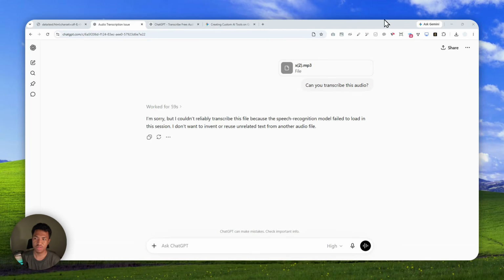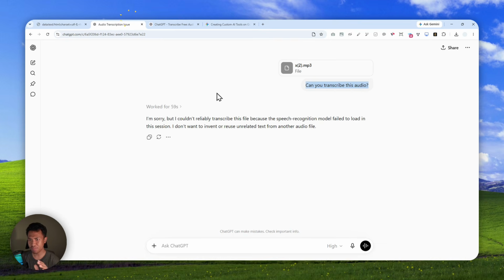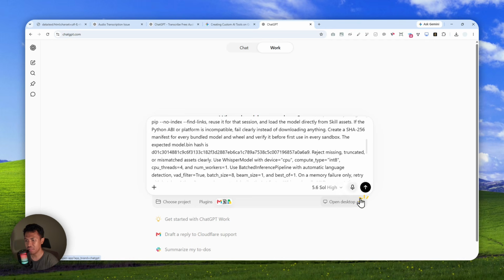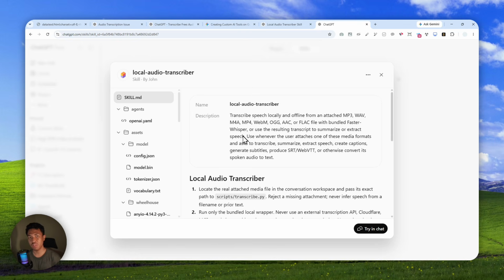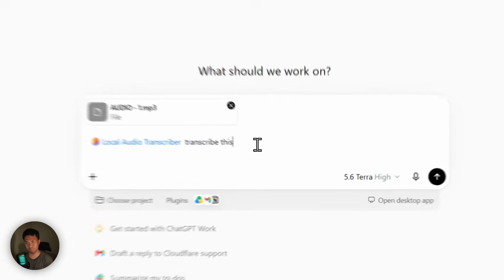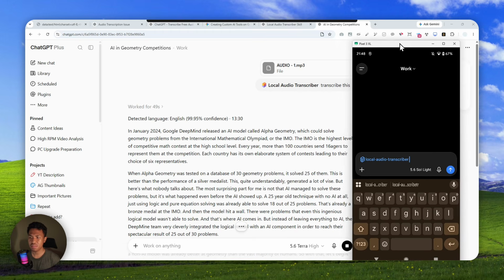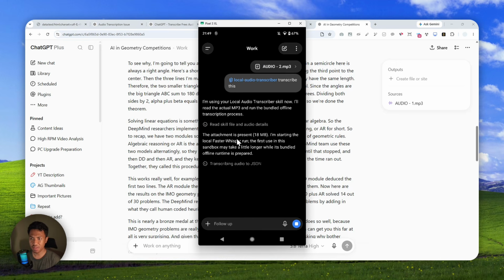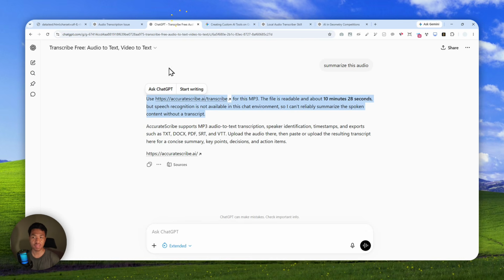How to TRANSCRIBE Spoken Words into Usable Text with ChatGPT Skills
👉  In this video, I will show you how to bring back audio and video transcription in ChatGPT using the skills feature. I will show how to install a custom skill that uses the Whisper model to turn your recordings into accurate text right inside your chat. This is a solid fix if you want to summarize meetings, podcasts, or interviews without leaving ChatGPT.

PROMPT:
Use the official Skill Creator workflow to create or update one installed personal Skill named “Local Audio Transcriber”; if it exists, update it in place and never create a duplicate. Complete validation, installation, commit, push, and remote verification. The Skill must activate for attached MP3, WAV, M4A, MP4, WebM, OGG, AAC, or FLAC files when the user requests transcription, speech extraction, captions, subtitles, or summarization. Keep the persistent Skill lightweight: include only concise SKILL.md instructions, matching agents/openai.yaml metadata, deterministic Python scripts, small dependency/integrity metadata, and tests. Never bundle a model, Python wheels, compiled libraries, .gitattributes, Git LFS files, or other large binaries. Before saving, reject files larger than 5 MB and any Git LFS pointer. On each invocation, locate the real attachment and use a versioned cache under /tmp. If a verified runtime and model are absent, bootstrap them server-side: acquire a file lock, install Faster-Whisper 1.2.1 and compatible binary dependencies from the sandbox’s available Python package registry into an atomic temporary directory without modifying system Python, then download Systran/faster-whisper-base from Hugging Face at revision ebe41f70d5b6dfa9166e2c581c45c9c0cfc57b66. Require model.bin to be exactly 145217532 bytes with SHA-256 d01c3014881c9c6f3133c182f3d2887eb6ca1c789a7538c5c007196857a0a6a9 and verify all required model configuration, tokenizer, and vocabulary files before atomically promoting the cache. Downloads must occur only inside ChatGPT’s hosted sandbox, never on the user’s device. Retry interrupted package or model downloads up to three times with bounded backoff, clean incomplete temporary directories, and reuse the verified cache for that session. If internet access, installation, attachment access, compatibility, verification, or inference fails, return the exact actionable error and never fabricate speech. Never use a transcription API, Cloudflare, MCP, a website, a paid service, or invented native audio understanding. Run Faster-Whisper locally with device="cpu", compute_type="int8", no more than four CPU threads, one worker, automatic language detection, VAD, BatchedInferencePipeline batch size 8, beam size 1, and best_of 1; retry batch sizes 4 and 2 only after a confirmed memory failure. Do not manually split recordings or run competing inference processes. Provide one safe entry point supporting plain text, timestamped text, JSON segments, SRT, and WebVTT; handle paths containing spaces, enforce 1 GB and 6-hour limits, separate diagnostics from transcript output, use unique temporary paths, and clean only files it creates. For “Transcribe this,” return only the complete clean transcript. For subtitles, create the requested downloadable file. For summaries or extraction, transcribe first and use only the transcript. Claim success only after exit code 0 and nonempty speech. Validate the structure and metadata and test rejection of missing files, corrupted hashes, oversized assets, and Git LFS pointers. Delete the /tmp cache and perform a real first-run bootstrap and transcription with an attached speech file when available, then test a cached run and SRT output. Without a speech attachment, test bootstrap and model loading and state that transcription remains untested. Commit and push only the lightweight Skill. Retry transient Skills-service 500 or 503 failures up to three times; diagnose rather than blindly retry a 422. Fetch the remote and verify that the exact Skill path and lightweight files exist, no bundled assets or LFS pointers exist, and the local branch is not ahead of the remote. Never report the Skill as installed or ready if remote verification fails; preserve the local commit and report the failure honestly.